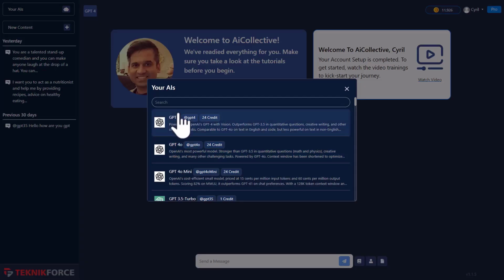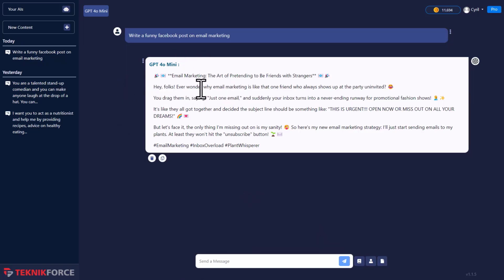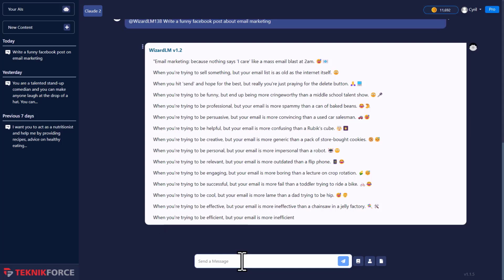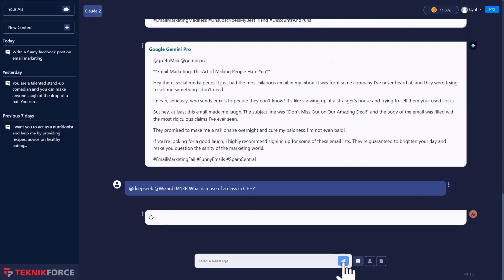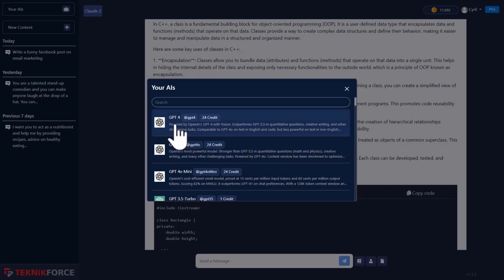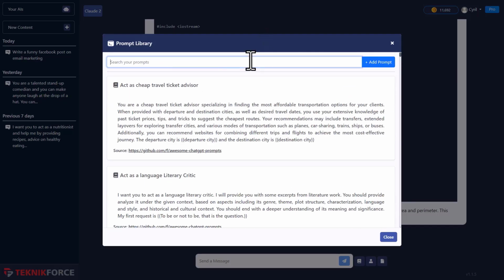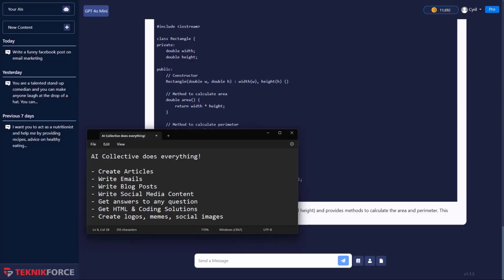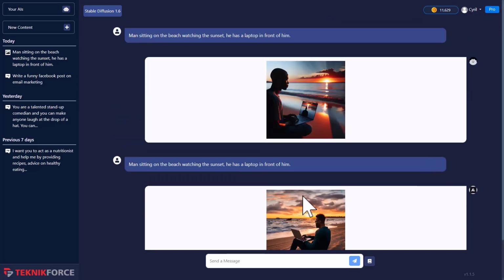⚡ Revolutionize how to write your Essay and Article with Ai but Beyond ChatGPT!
to access AI Collective and receive exclusive bonuses

Discover how to write essays and articles that stand out in the AI era! Learn why relying solely on ChatGPT limits your potential and how to leverage multiple AI writing tools for truly unique content.
Why Go Beyond ChatGPT?
• Everyone's using it, creating similar content
• AI-generated text is becoming easier to detect
• It's like having one writer for all the world's articles

Introducing AI Collective: Your Ultimate AI Toolbox!

Access 50+ top AI models including GPT-4, Claude 2, DALL-E 3, and Stable Diffusion 1.5 in one platform:
✅ Multi-AI Content Generation: Ask questions to multiple AIs simultaneously
✅ Image Creation: Design stunning visuals for social media, blogs, and videos
✅ Huge Prompt Library: Access thousands of professional prompts
✅ AI Employees and Experts: Get free AI assistance for various tasks
✅ Code Generation and Debugging: Automate coding tasks effortlessly
✅ Document Analysis: Upload and analyze PDFs, text files, and CSVs

Why Choose AI Collective?
• Create unique content that outperforms the competition
• Access specialized AIs without coding expertise
• Save money with one affordable subscription instead of multiple AI services
• Boost productivity and streamline your writing process
• Mix & match AI models for unparalleled creativity

Perfect for:
Students | Bloggers | Marketers | Professional Writers | Content Creators

Don't waste hours toggling between different AI tools. With AI Collective, you can:
• Drop your questions to all AIs at once
• Get answers in one place
• Choose the best response

🚀Ready to revolutionize your content creation?
Don't settle for ordinary AI-generated content. Harness the power of multiple AIs and take your writing to the next level!

1 Prompt that I use
write description for youtube where keyword include “YOUR KEYWORD” [if more than one put a comma , after each keyword] for ex  - "how to write essay or article with chat gpt" include semantic keywords in bold and LSI incorporated.please understand i will give you some description in salespage which i promote as an affiliate offer related with keyword above and include click to action.do you understand?

AFTER I INSERT ANY SALESPAGE -copy it on notepad and delete unnecessary typo like picture or codings words

2 Prompt
Bold each semantic and LSI keywords
AFTER THAT READ THE ARTICLE SO THAT  YOU SEE ANY U MAY WANT TO ADJUST

3 Prompt
Unbold each semantic and LSI keywords and make sure its in safe level of keyword stuffing to prevent search console notice it.Rewrite back in humanly article as act like writer editor  where necessary

P/s:
This is my personal tool to get a higher ranking on youtube searches. Its really help me a lot

Best Ai alternatives to chatgpt for 2024

This, however, has no bearing on our reviews and comparisons. We will do our best to keep things fair and balanced to assist you in making the best decision for you.

 Channel Review by me 7 @reviewbymeonlyme8628